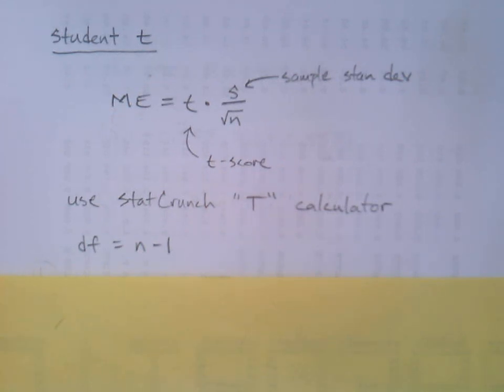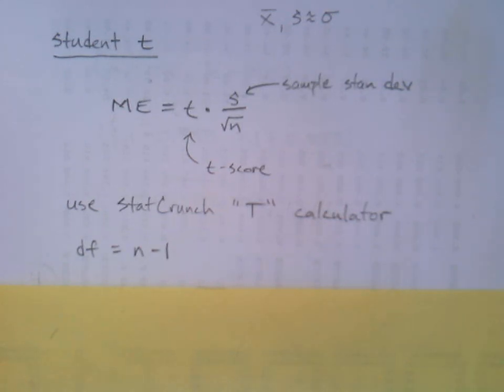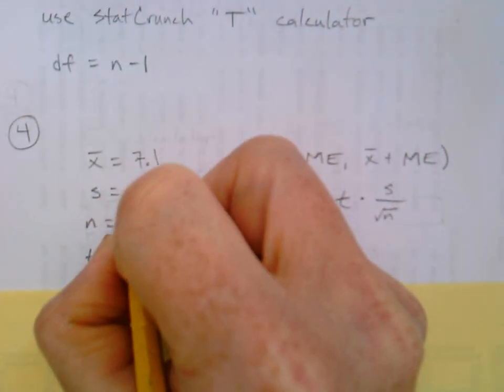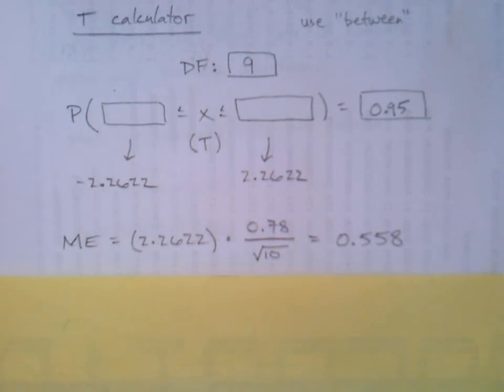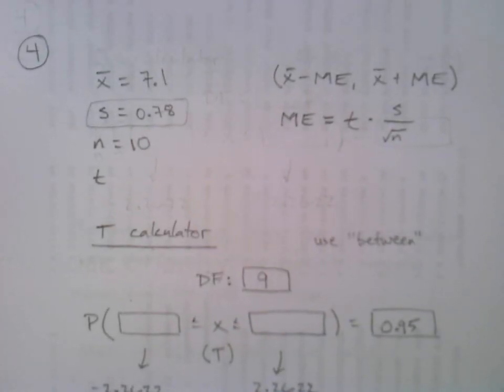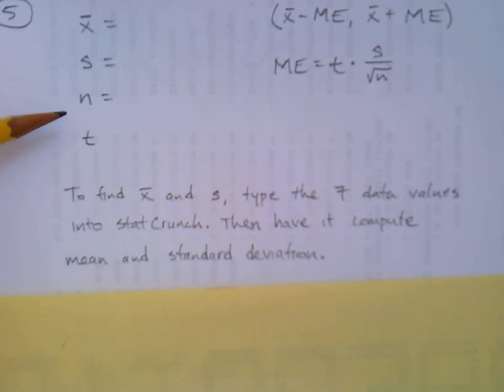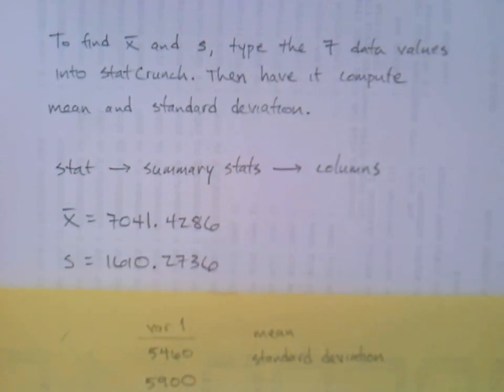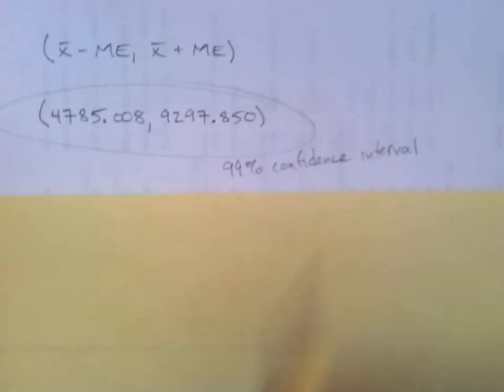119, Ch 8 - part 3